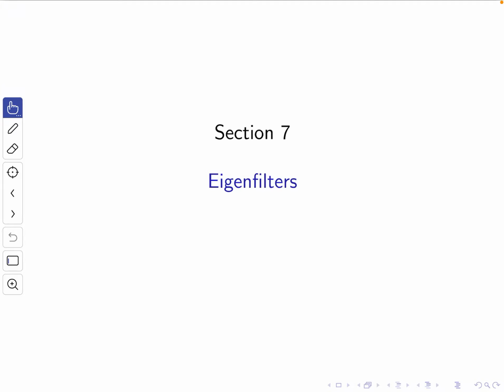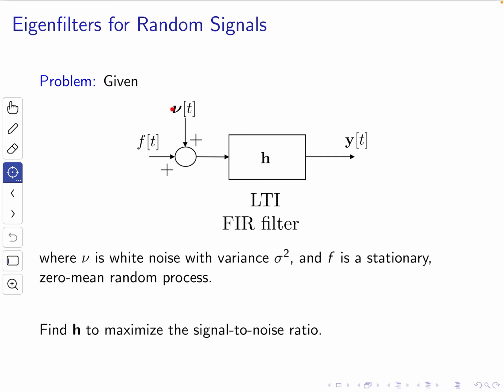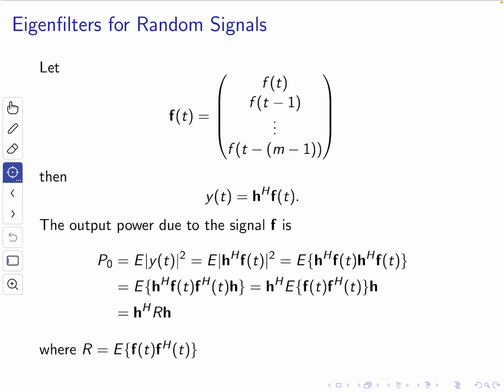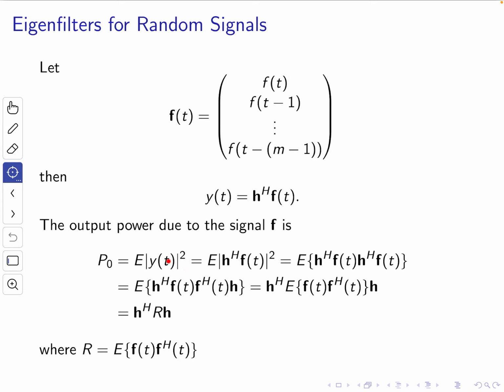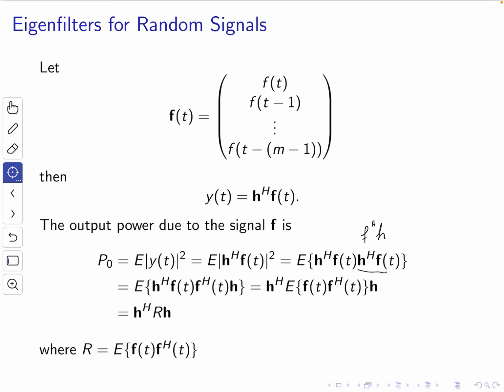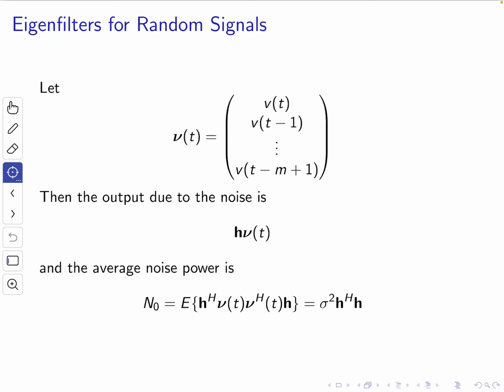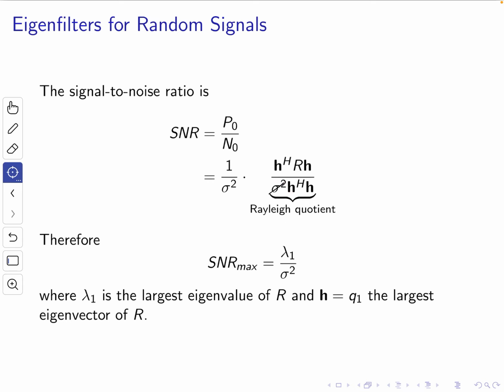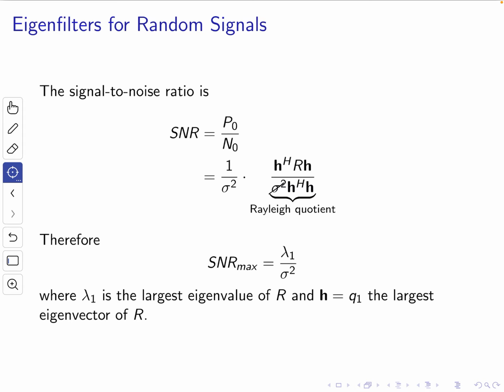ECEn 671 Moon Chap6 Eigenfilter